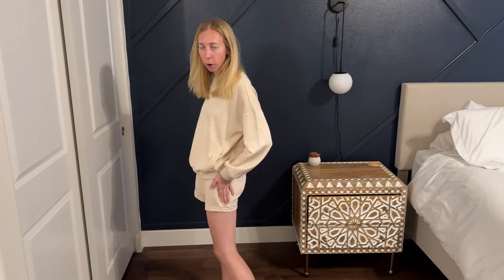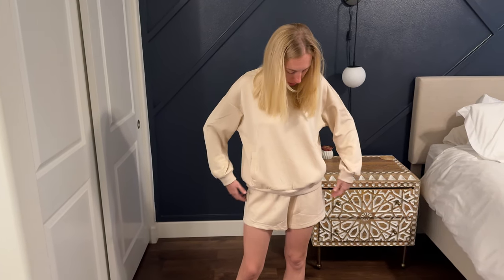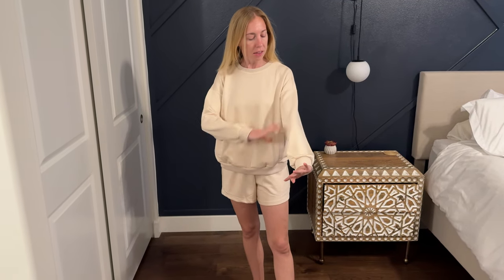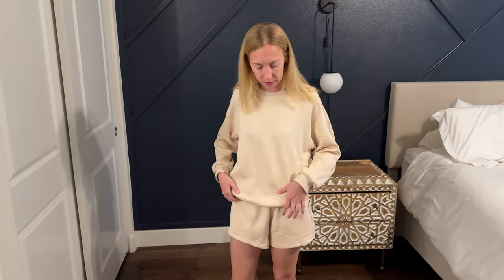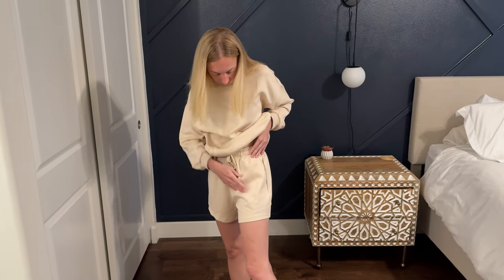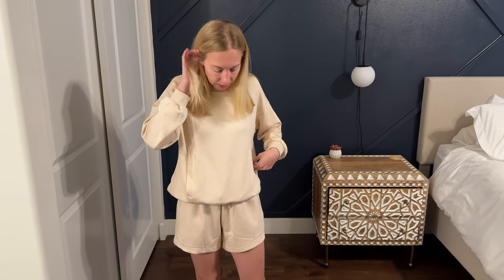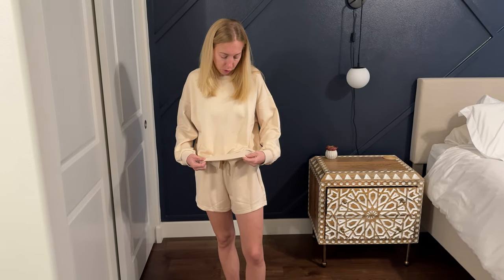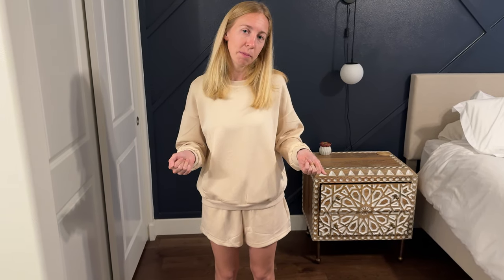Sizing Guide for this PINSPARK Two Piece Set for women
If you're considering buying this two piece set, make sure to hear what I think about the sizing.